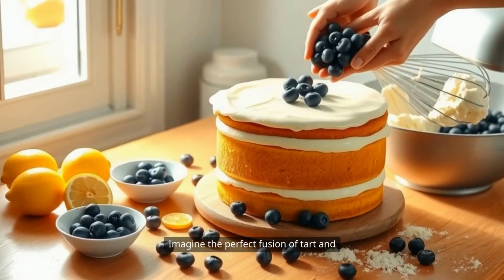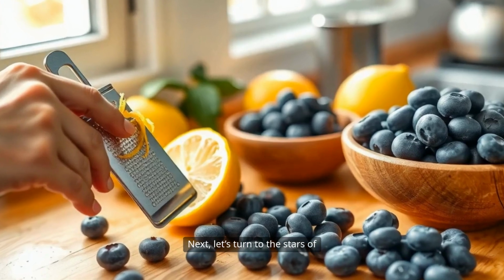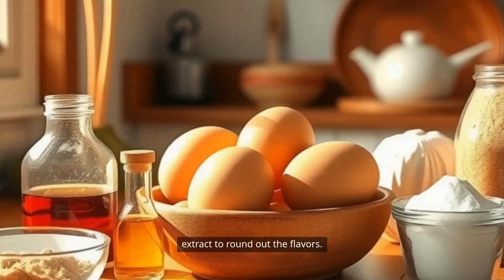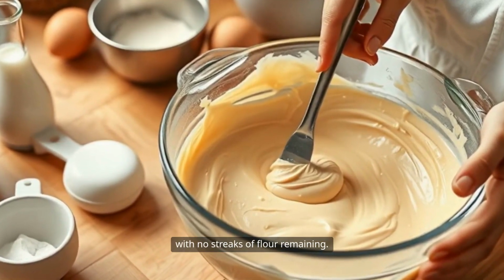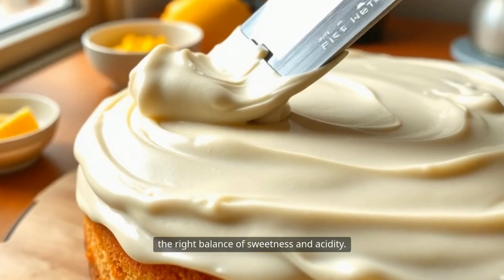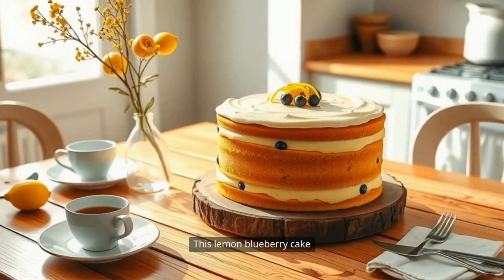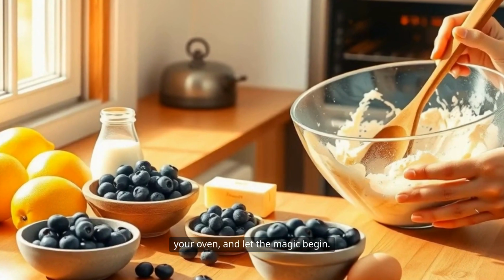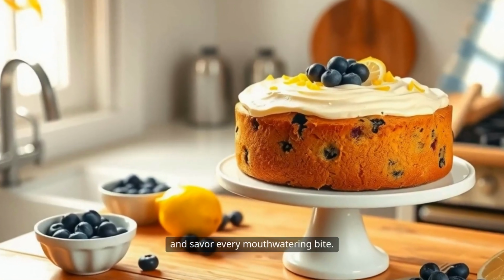Easy Lemon Blueberry Cake Recipe Kids Will Love!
Get ready to indulge in the sweetest treat of the year! In this video, we're making a DELICIOUS Lemon Blueberry Cake that's sure to impress your friends and family. With the perfect balance of tangy lemon and sweet blueberry flavors, this moist and fluffy cake is a game-changer for any celebration. Follow along as we take you through a step-by-step guide on how to make this stunning cake from scratch. From the velvety lemon buttercream frosting to the burst of fresh blueberries, every bite is a delight for the senses. So, what are you waiting for? Let's get baking and make this scrumptious Lemon Blueberry Cake in 2025!